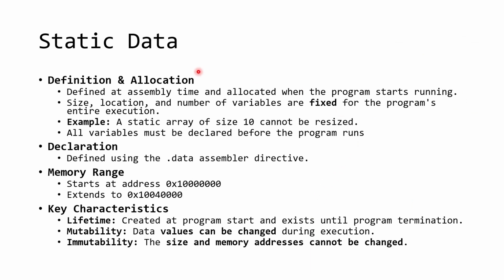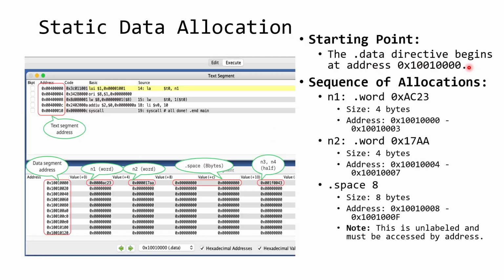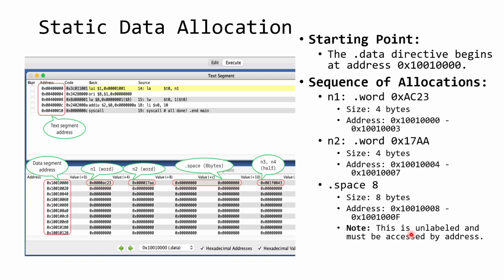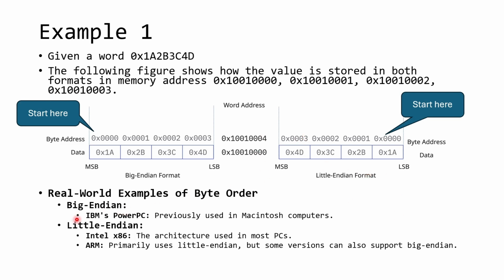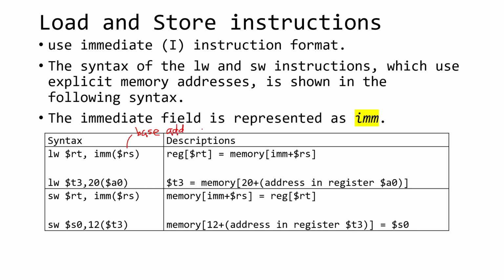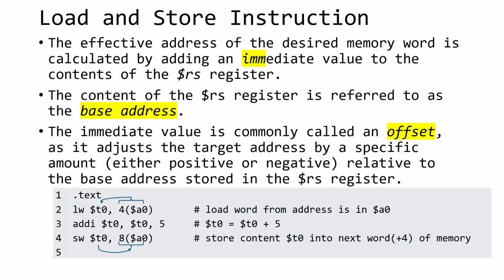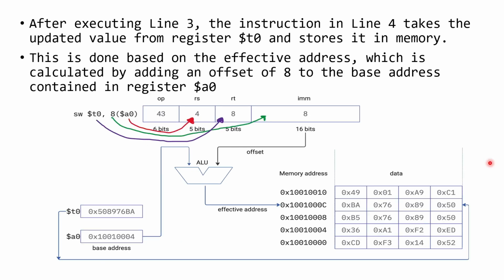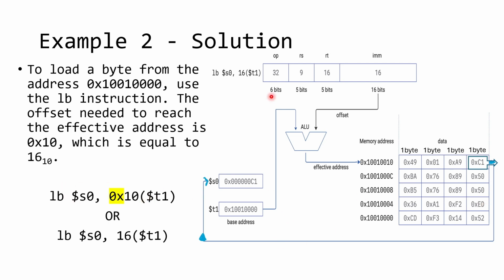Chap 7-1 MIPS Data Transfer